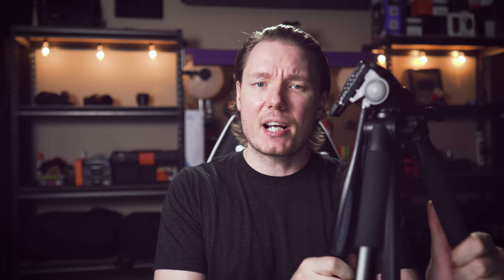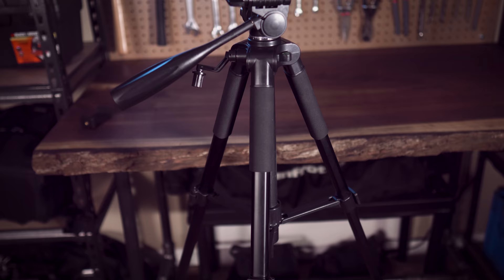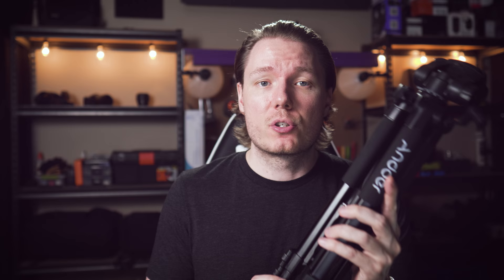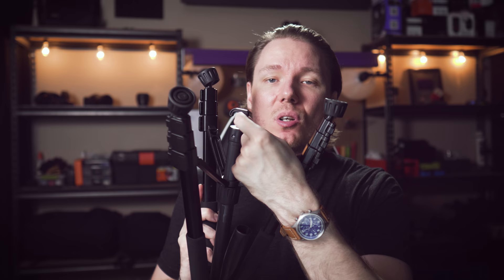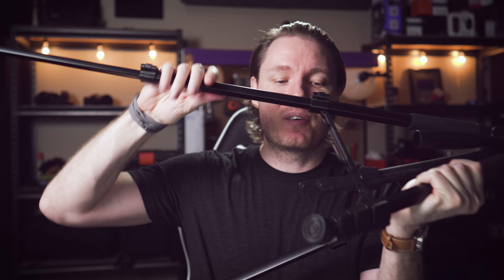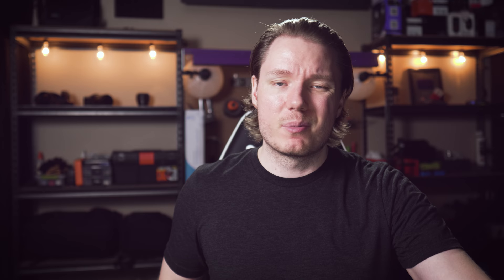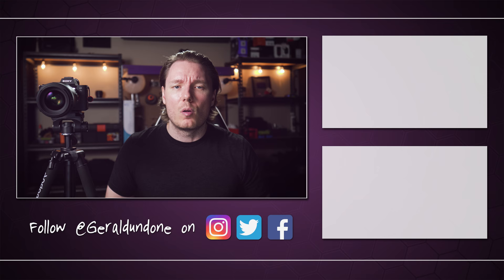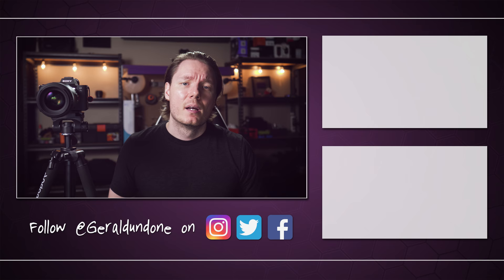Are Travel Tripods Any Good? - Andoer 57" Travel Tripod Review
The pros and cons of using a travel tripod for video in this review of the Andoer 57" Travel Tripod. Discussing smoothness, build quality, & value.